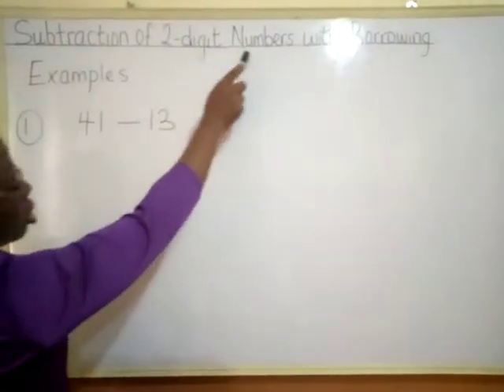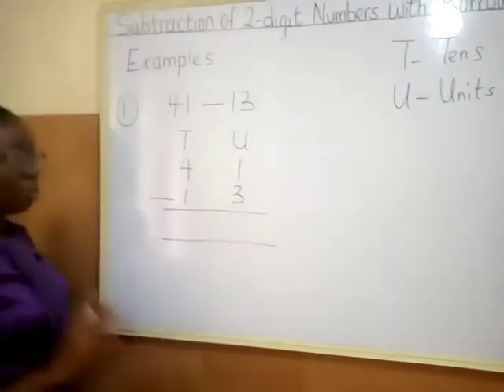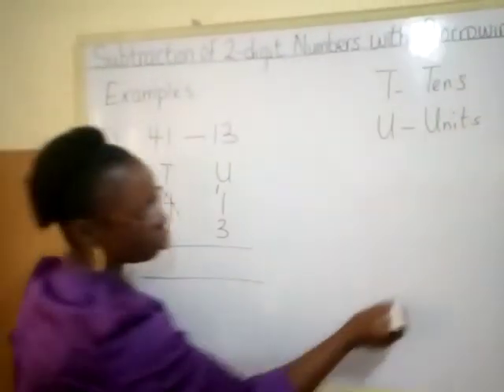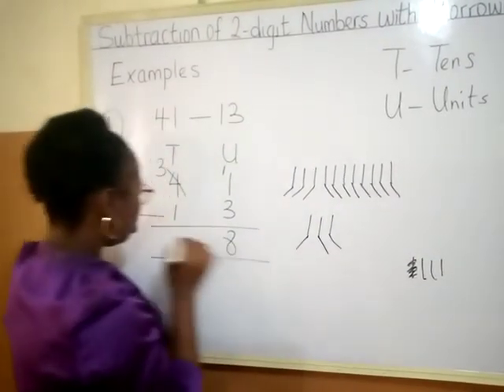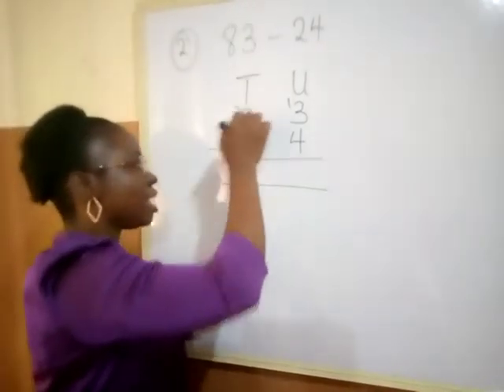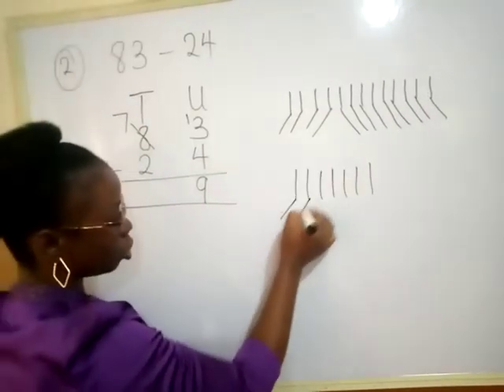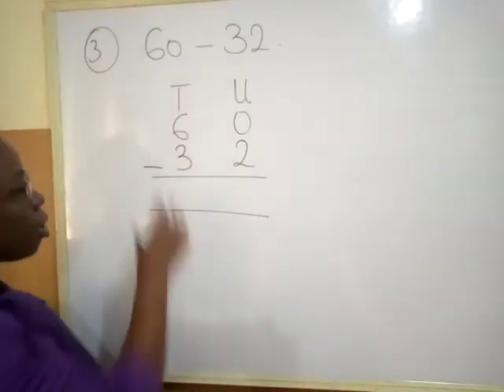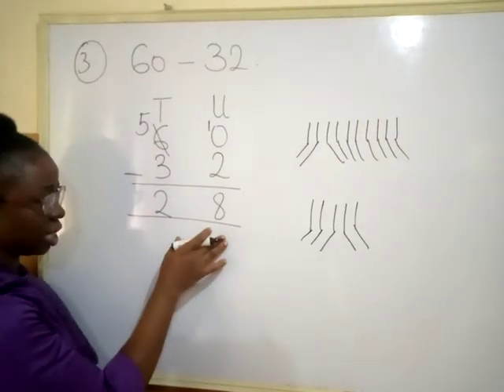Subtraction of 2-digit Numbers with Borrowing.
Lower grades